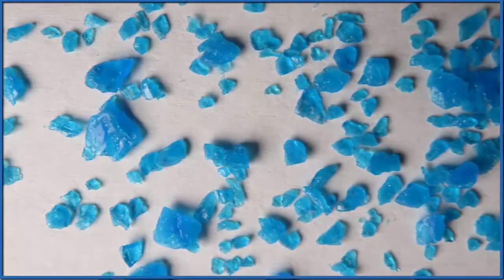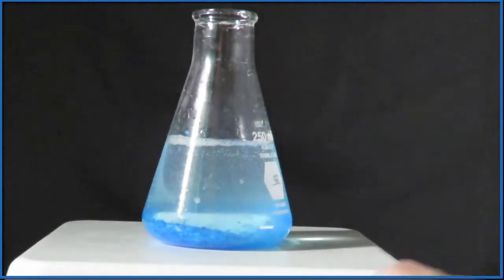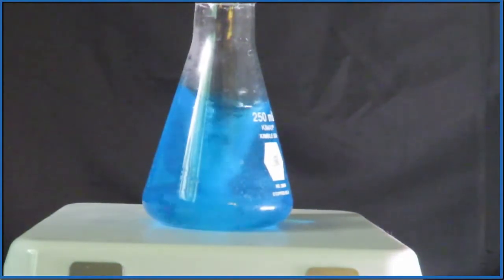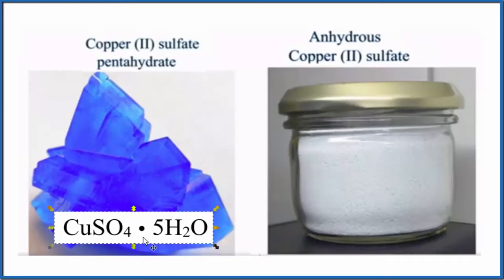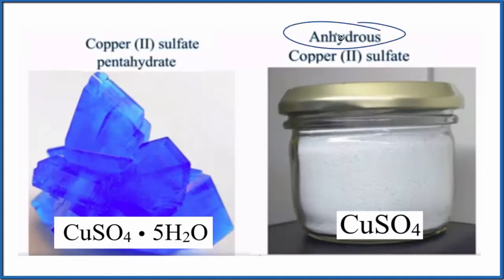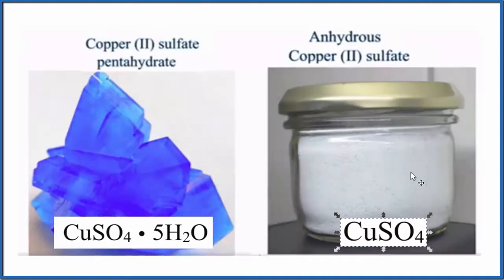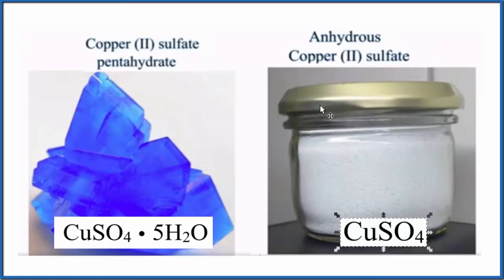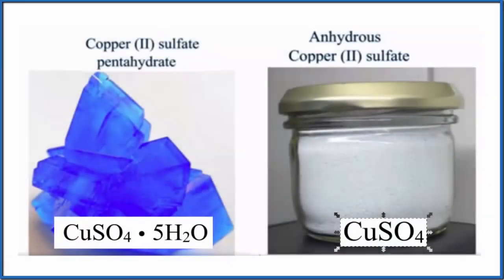Color of Copper (II) sulfate [hydrous and anhydrous]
There are three primary way we can think about the color of Copper (II) sulfate.

CuSO4 by itself is called anhydrous Copper (II) sulfate and it has a pale blue color.   This is often a powder.

CuSO4 . 5H2O is called Copper (II) sulfate pentahydrate and it has a blue color and is often found in crystalline form.

When we add anhydrous Copper (II) sulfate to water it will become Copper (II) sulfate pentahydrate and the solution will have a blue color.

So the color will depend on whether three are water molecules present.